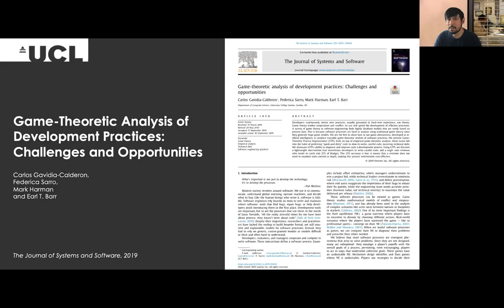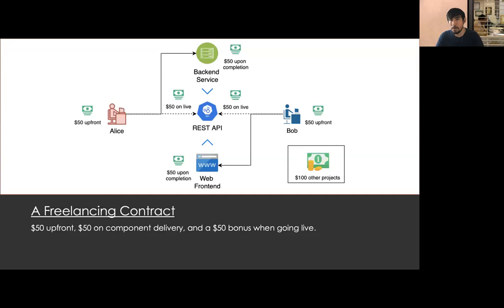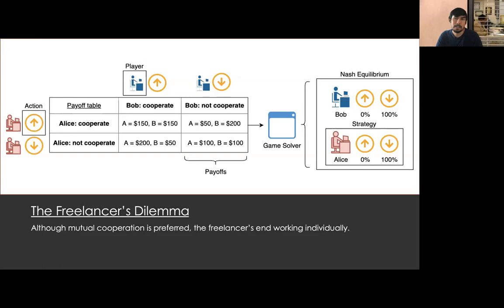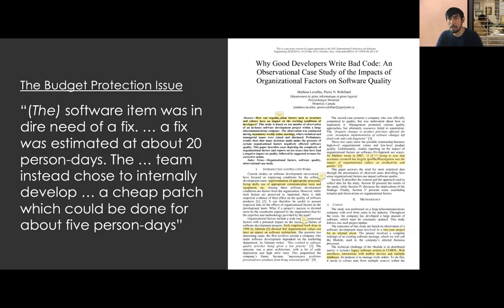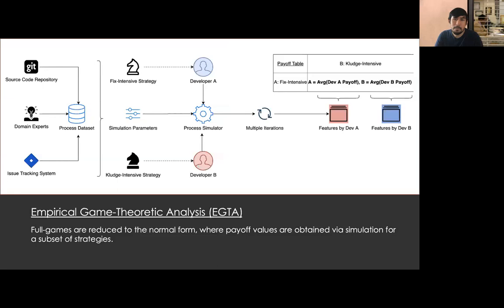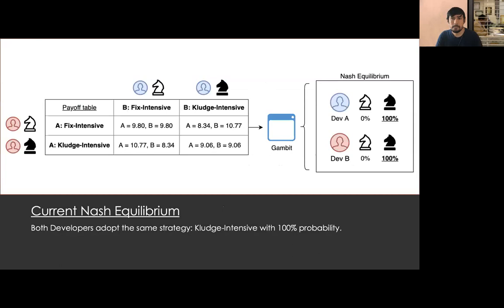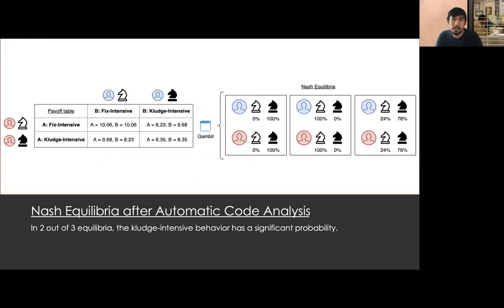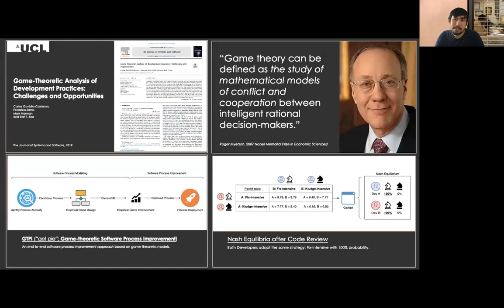ASE2020: Game-theoretic Analysis of Development Practices: Challenges and Opportunities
Carlos Gavidia-Calderon University College London, Federica Sarro University College London, UK, Mark Harman University College London, UK, Earl T. Barr University College London, UK